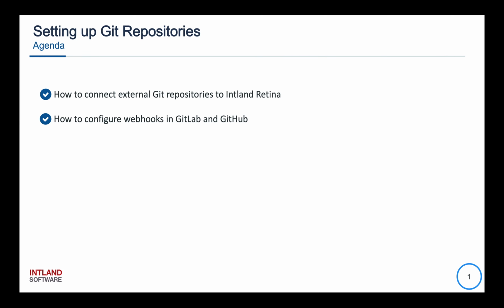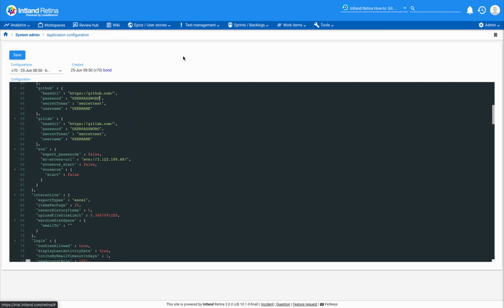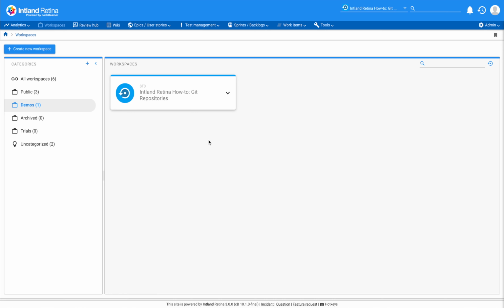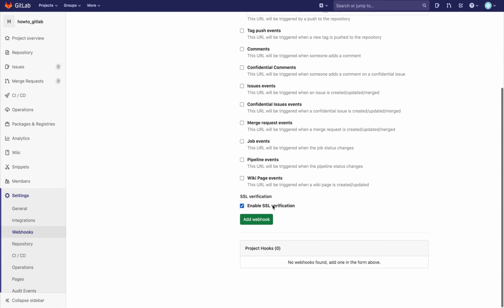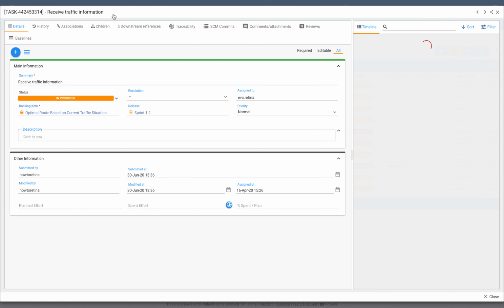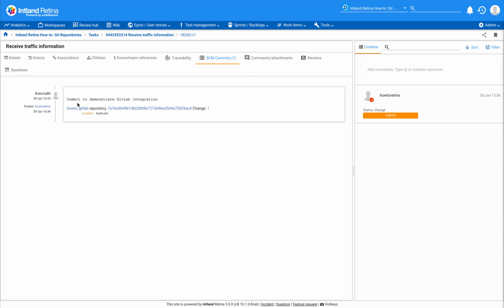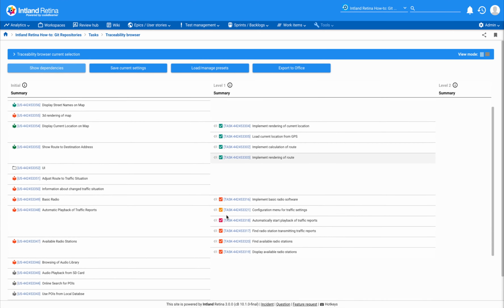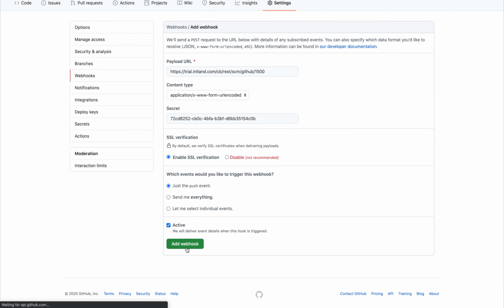Intland Retina How-to videos | Setting up and using GitHub repositories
Intland Retina enables you to work with Git repositories for version control. Retina comes integrated with Git, GitHub, and GitLab.

Watch this video to learn how to:
- Connect external Git repositories to Intland Retina
- Configure webhooks in GitLab and GitHub